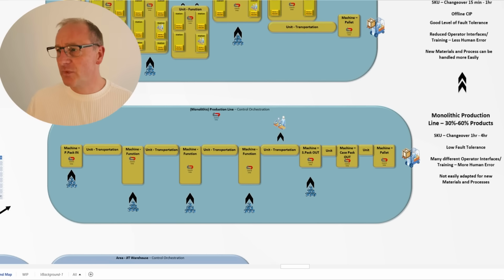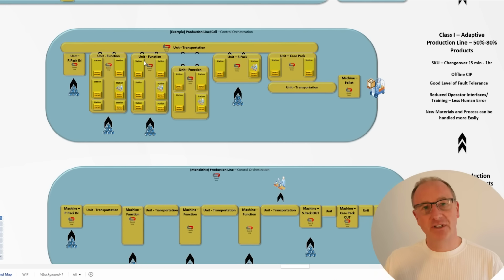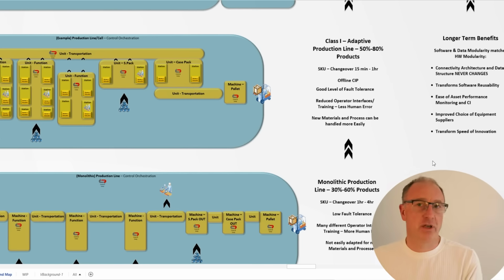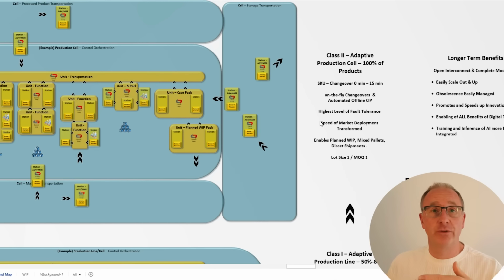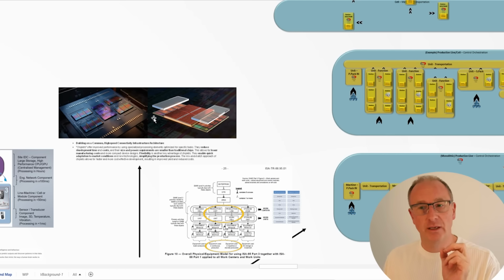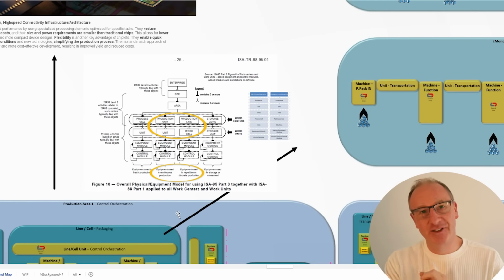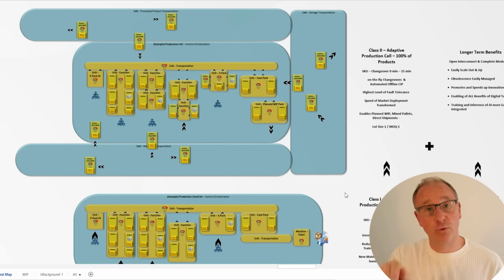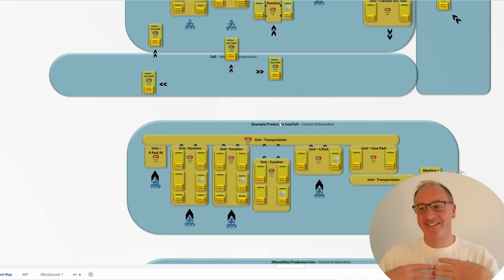How To Design & Build The Future Of Manufacturing - S1 - E6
A short overview of All the Business and Technology Tools you need to Design & Build the Factory of the Future. I can provide you a Truly Modular, Reusable, Reconfigurable Architecture; an Architecture built for your needs now and importantly doesnt change for what your future may bring.

Step Change your Productivity, Reaction to Market Changes / Customer Demands. Drastically Reduce Development, Validation, Build / Deployment Time.

All this, from one Common Architecture… Go straight to where you need to be.